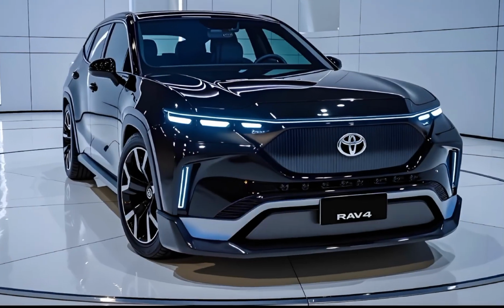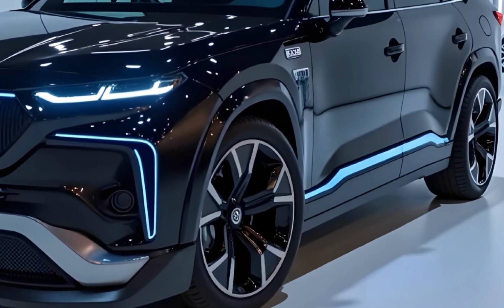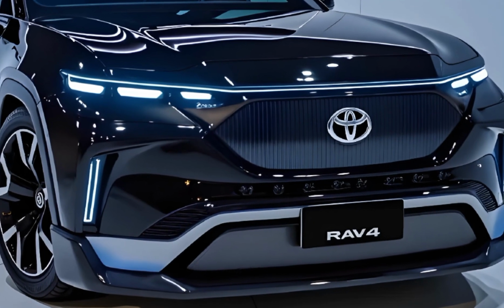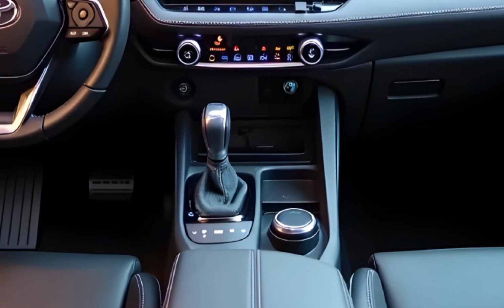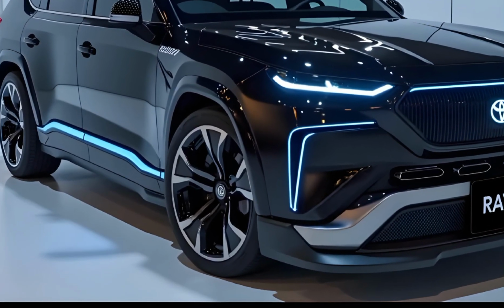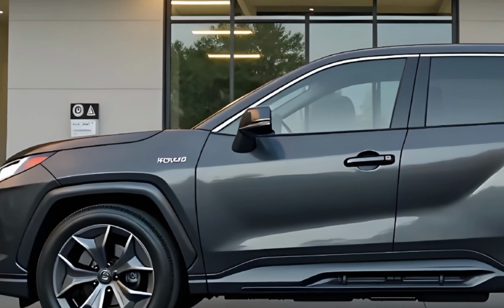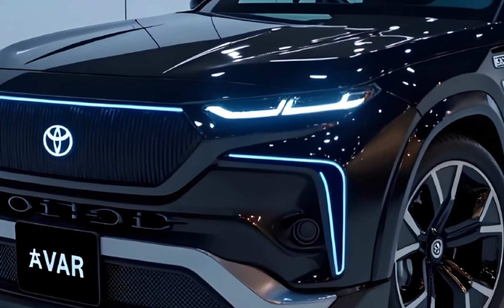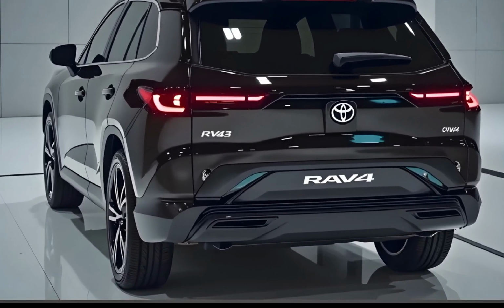The 2025 Toyota RAV4 Is Hiding a Secret — You Won’t Believe What’s Inside!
Description:
The 2025 Toyota RAV4 is here, and it’s better than ever! With sleek new styling, cutting-edge tech upgrades, and a powertrain that balances efficiency and performance, this compact SUV is redefining what it means to drive smart. In this review, we explore every angle—interior comfort, exterior updates, engine performance, and whether it's worth your money. You don’t want to miss this!